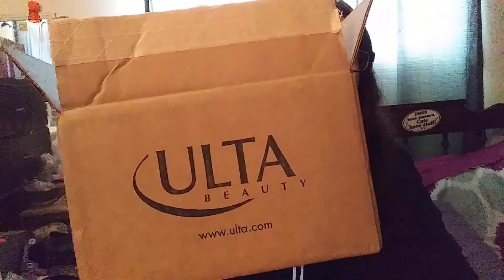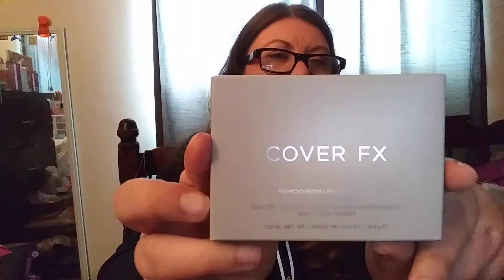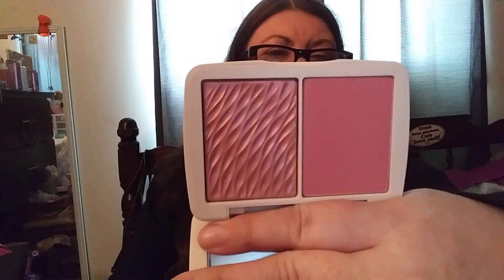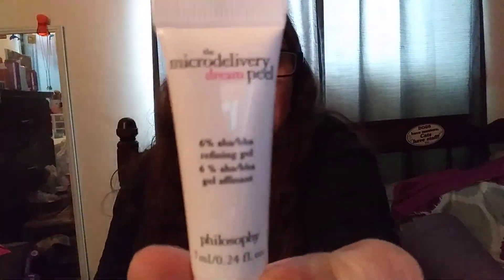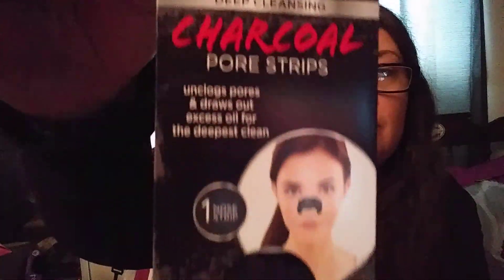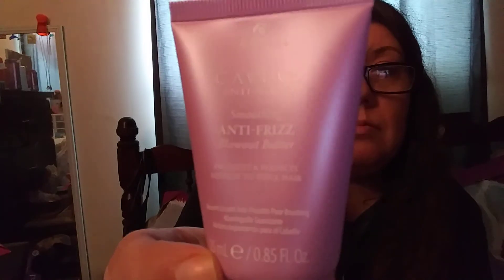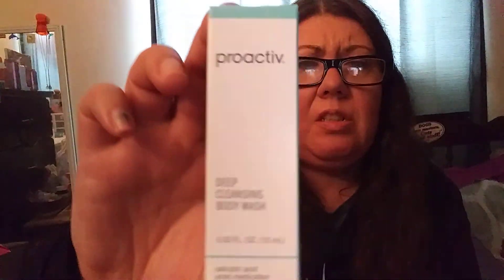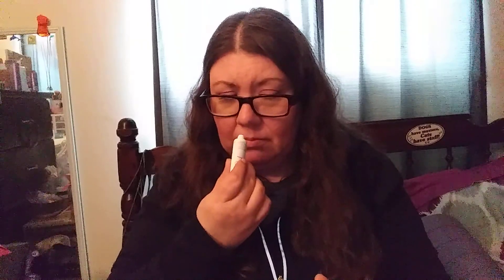ULTA Beauty Haul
Haul from ULTA Beauty
Makeup | Beauty | Skincare | Hair Care